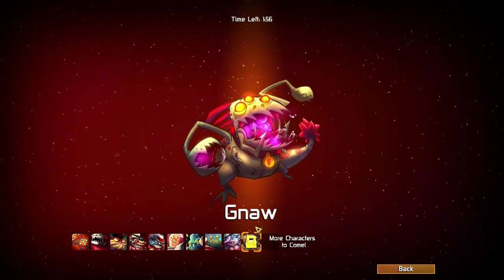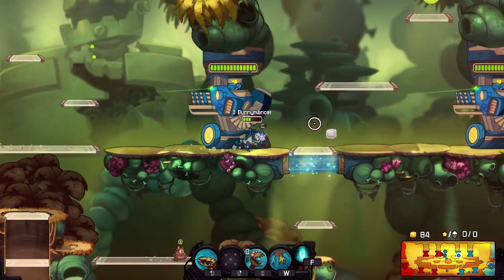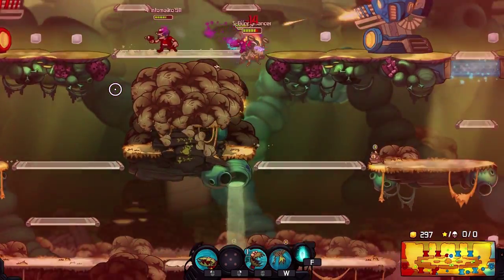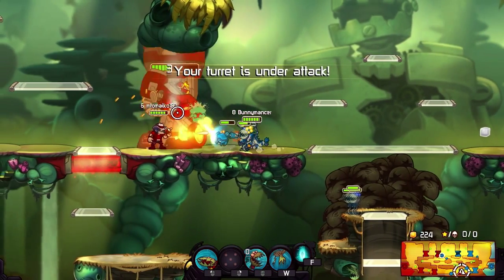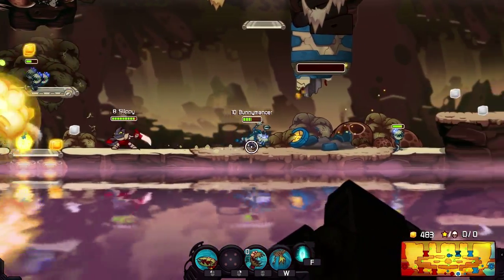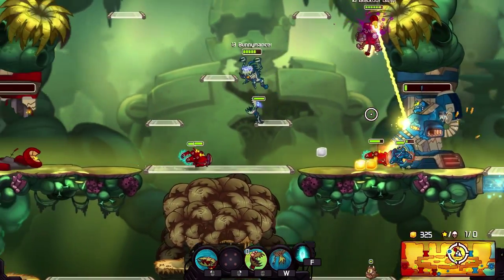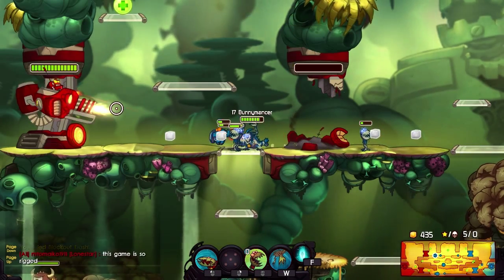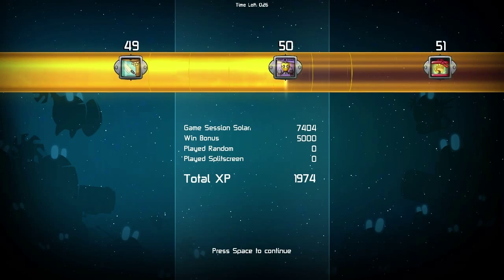Awesomenauts Gnaw "Weedlings, weedlings everywhere!"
Here's the strategy I use for the Ribbit IV map